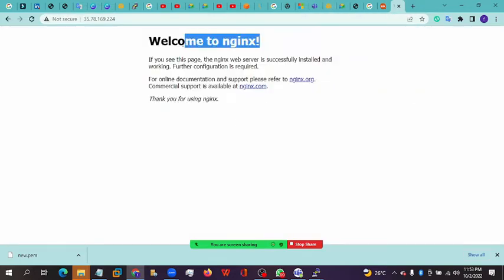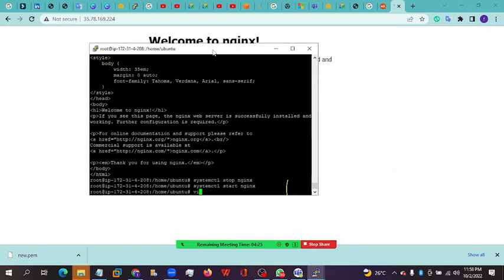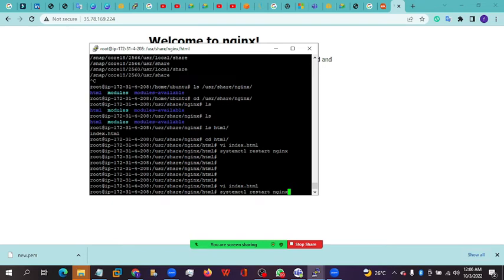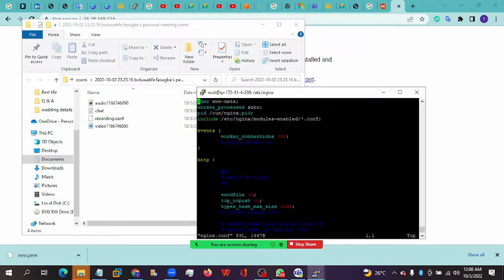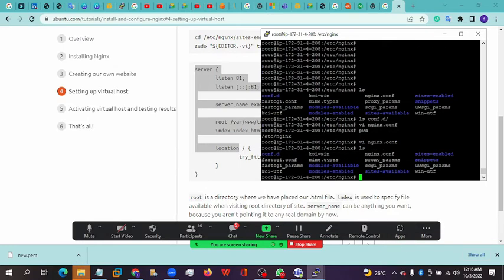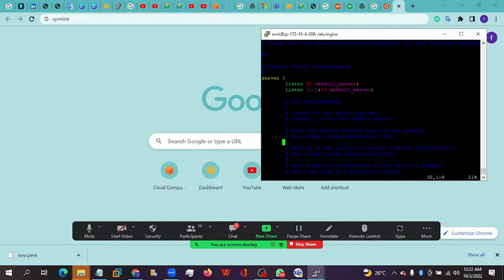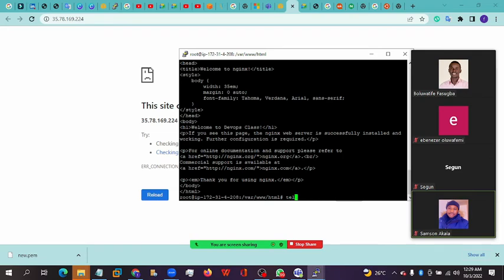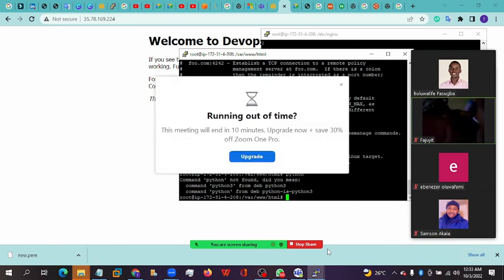Introduction to Linux Commands | NGINX Troubleshooting